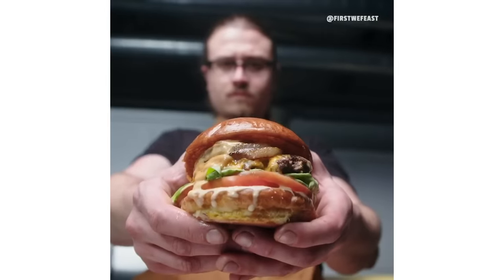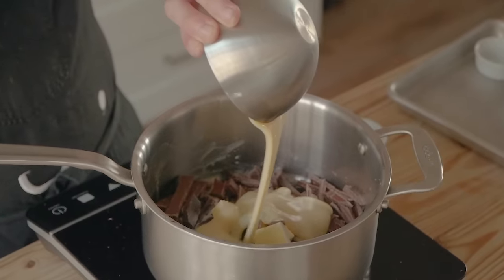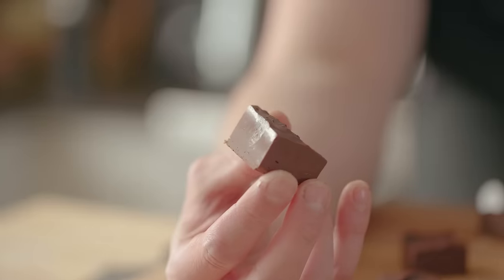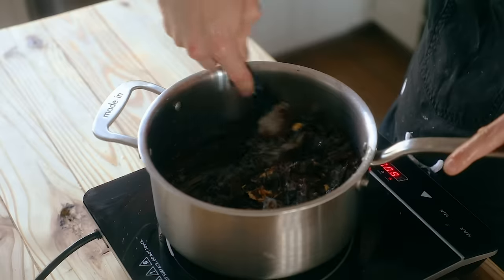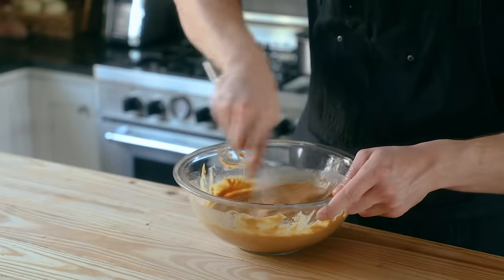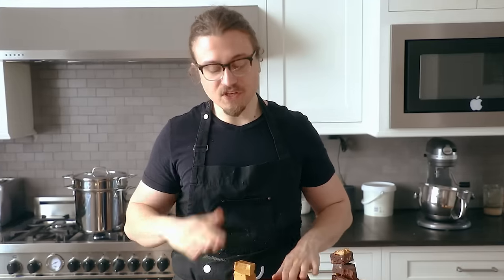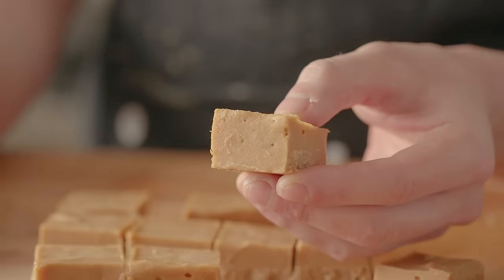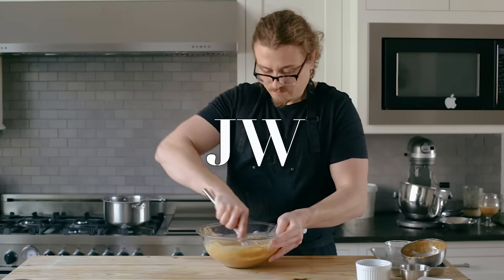The Easiest Homemade Fudge Guide (3 Ways)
There really isn't much to say about fudge other than it's chocolate, chewy, and delicious. However, for this holiday season let's make it three different ways but also elevate it a bit and fancier - say "chocolatier" version if you will.